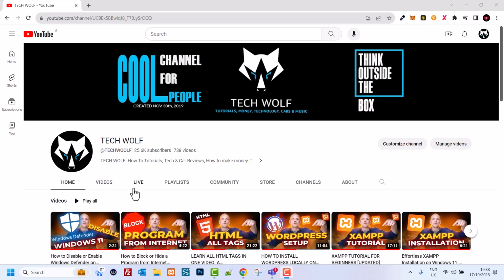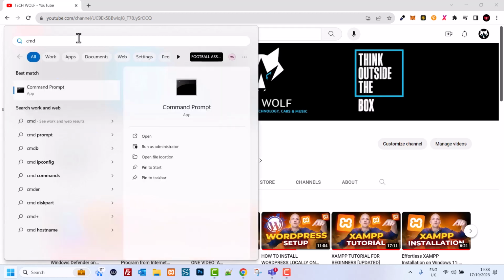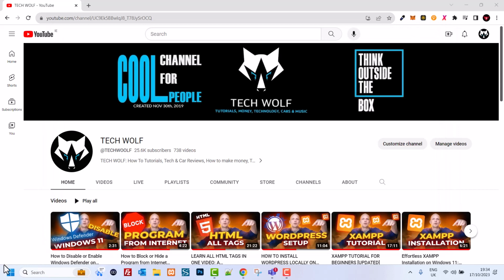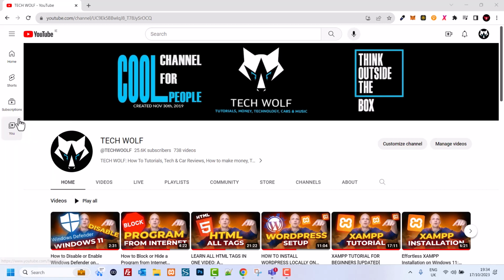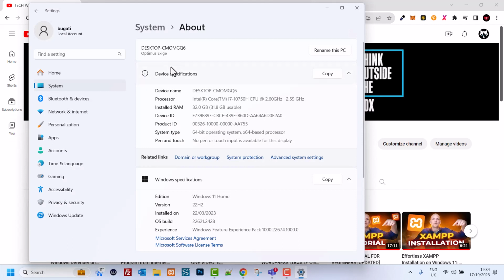HOW CHECK YOUR COMPUTER NAME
See 2 ways how to find your computer name on Windows 10 or Windows 11 by using CMD or System